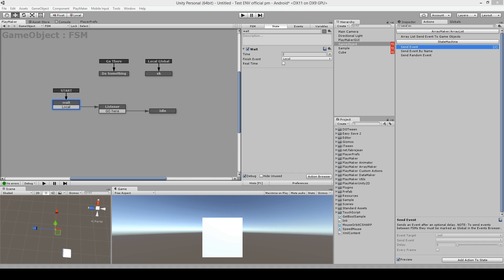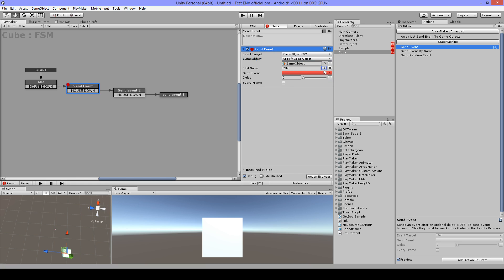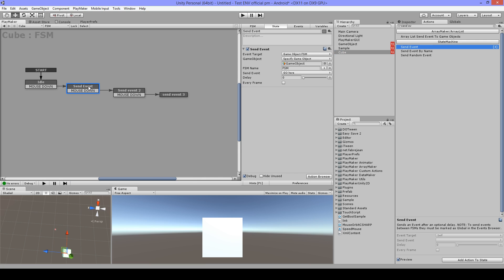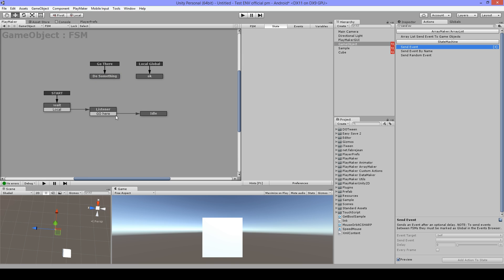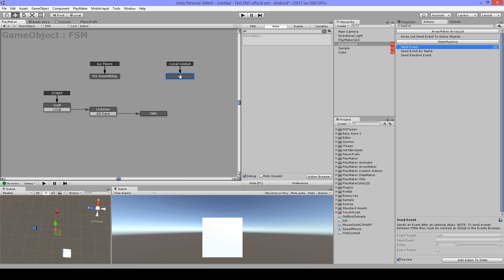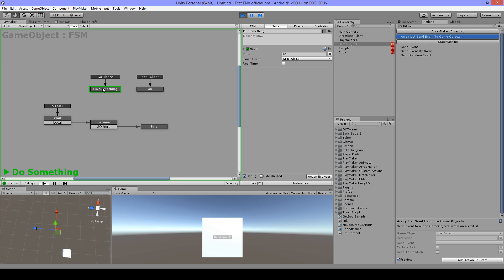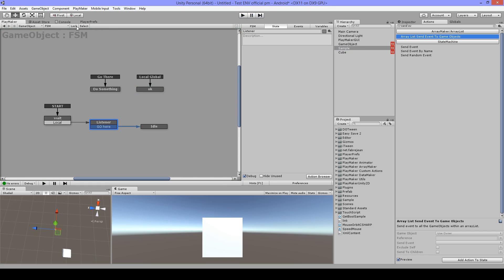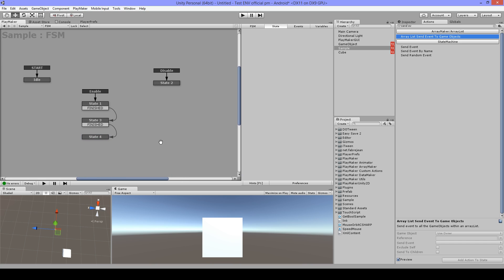PlayMaker Global events and Global Transitions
this is a quick tutorial about Global events and Global Transitions